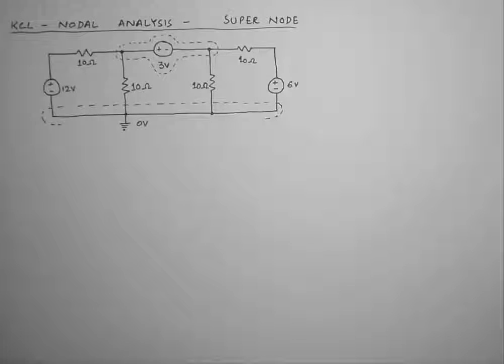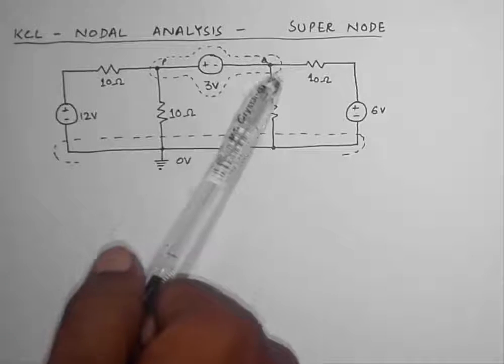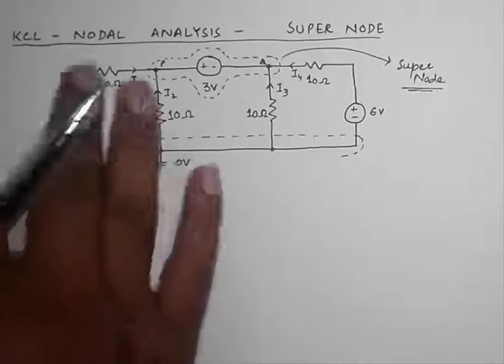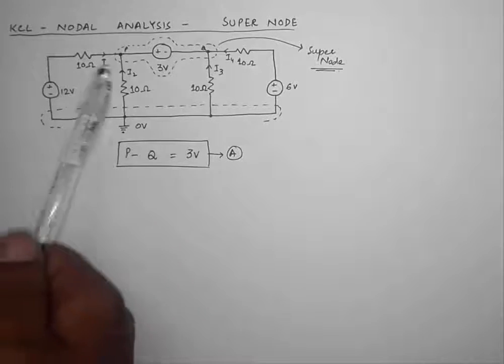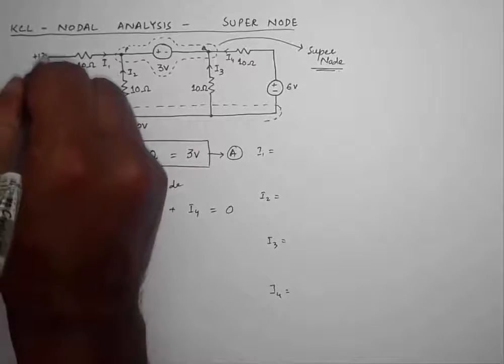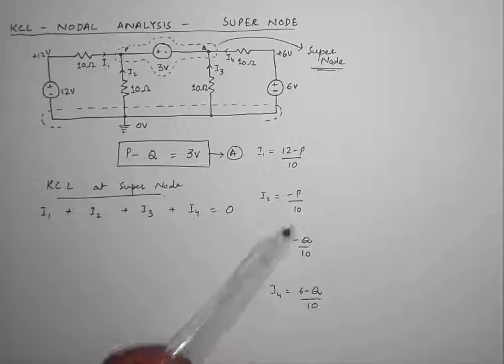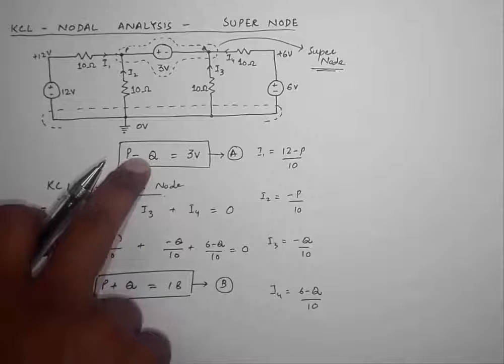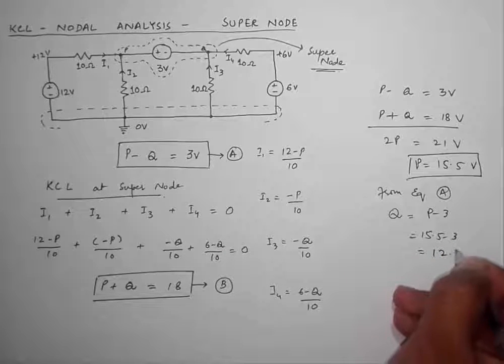Lesson 03 - KCL - SUPER NODE ANALYSIS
People often consider super nodes to be difficult to work with. But I say they are not.  Watch how to perform super node analysis at

KCL or krichoff laws can be applied to the circuits in the same way as other circuits.
- select reference node
- select supernode as the active element that does not have one of the sides connected to reference node.
- select directions of currents
- apply KCL
- solve the equations to get the value of voltages and currents.